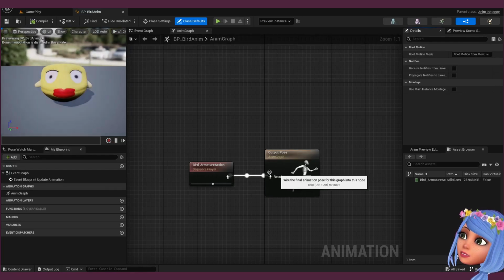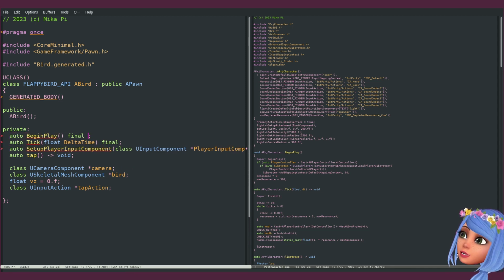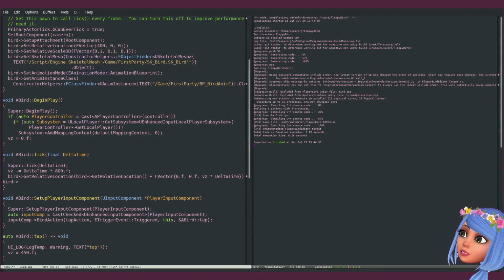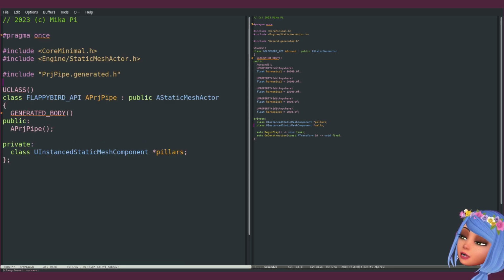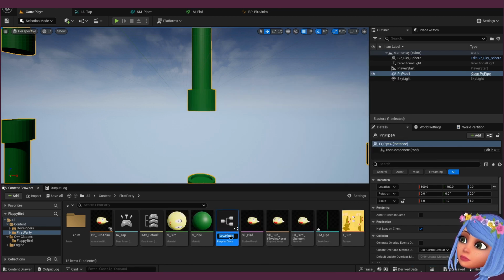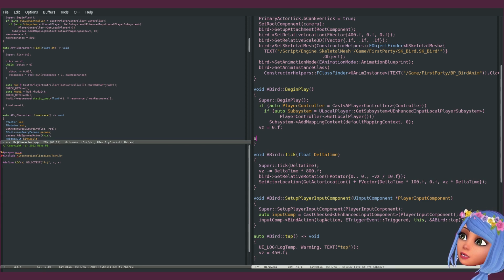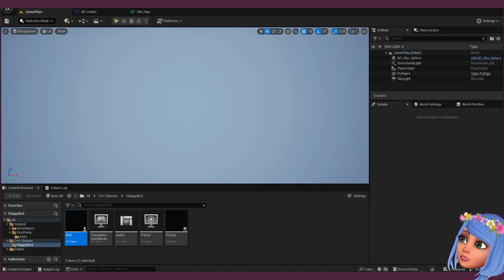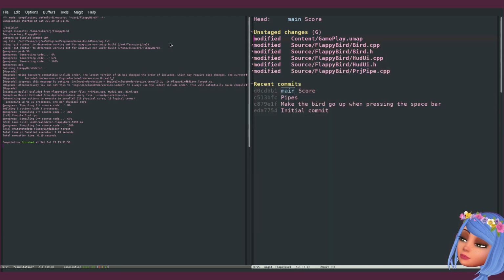UE5 C++ Tutorial [2/3]: Flappy Bird Vertical Slice Step-by-Step 🌸